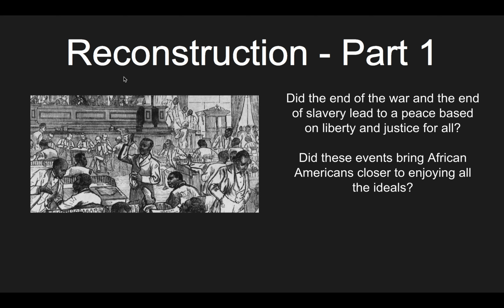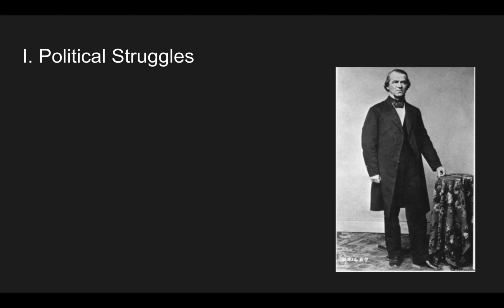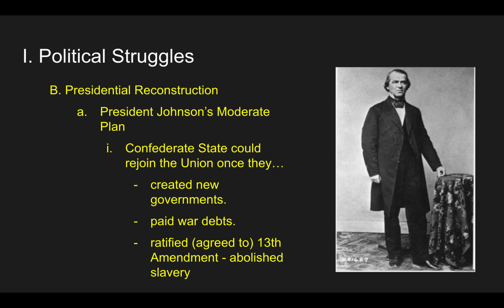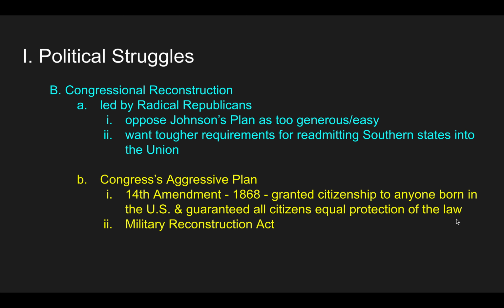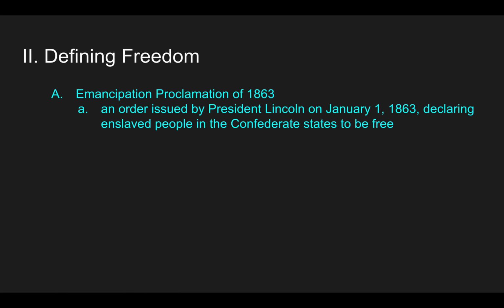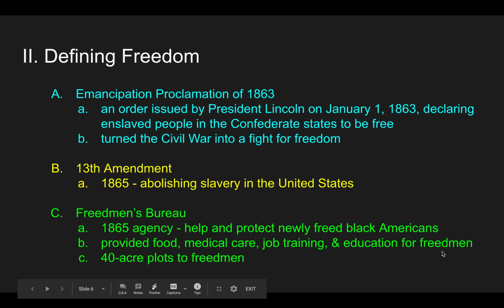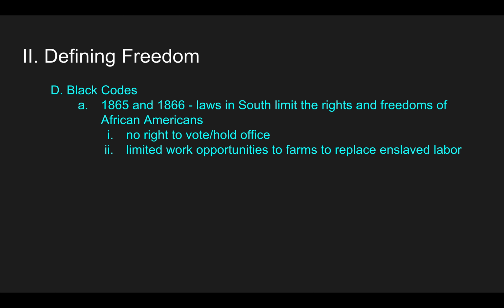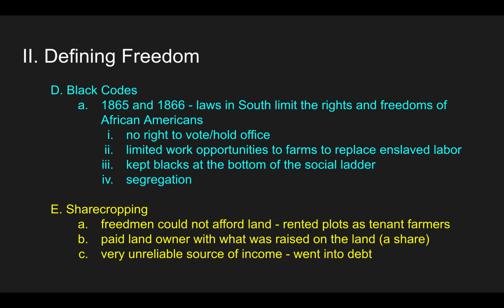Screencast - Reconstruction Notes, Part 1